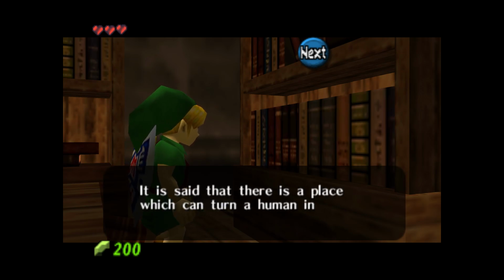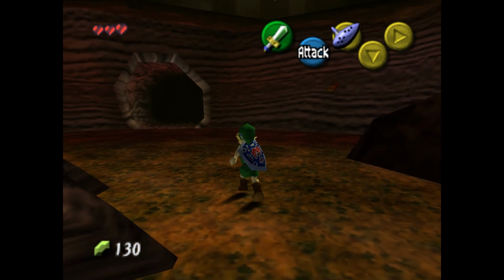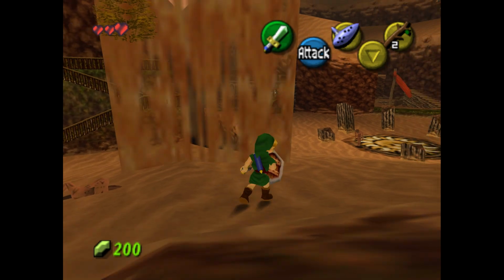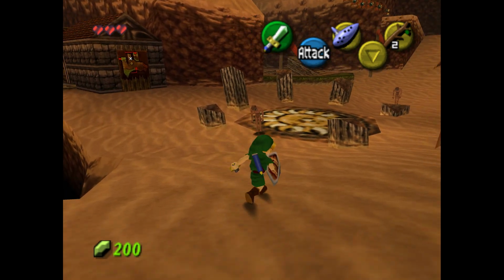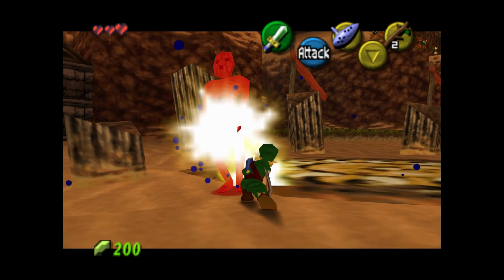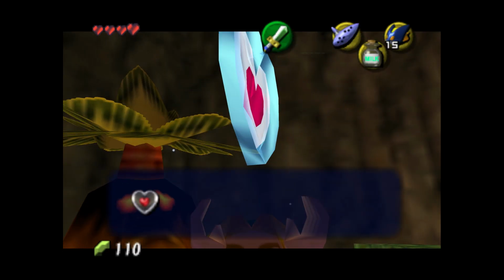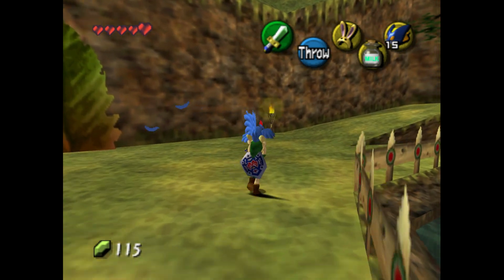The Missing Link (ROMhack Review)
The green guy is Zelda